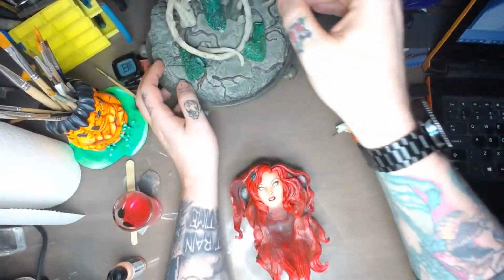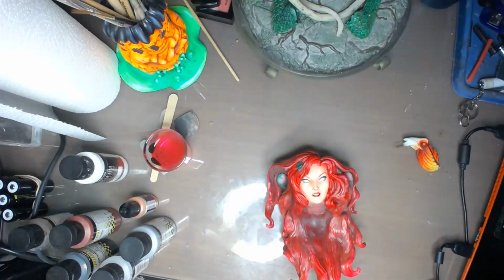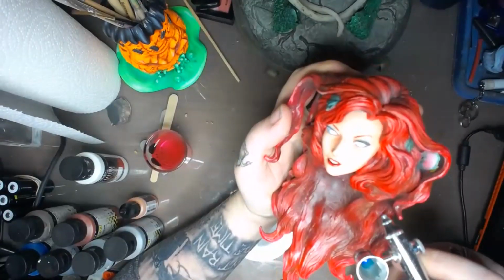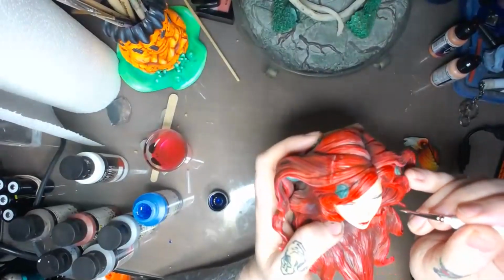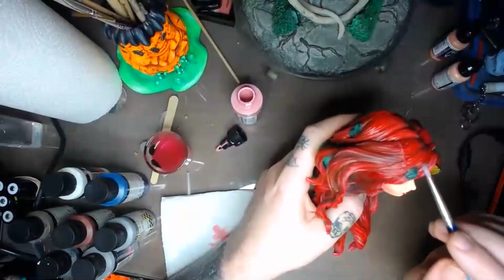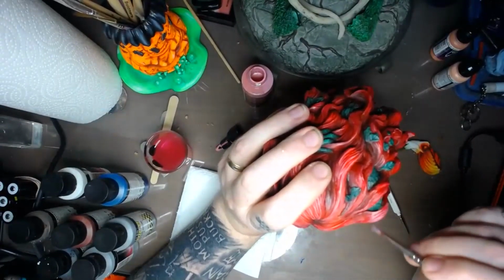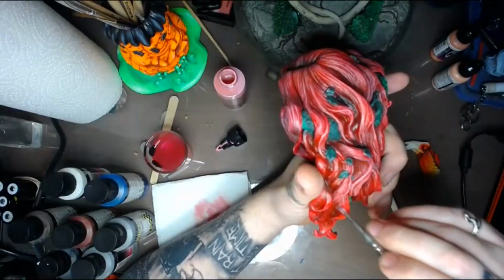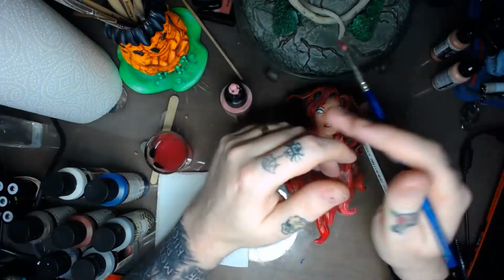Live test 02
Testing another live rig whilst painting poison ivy